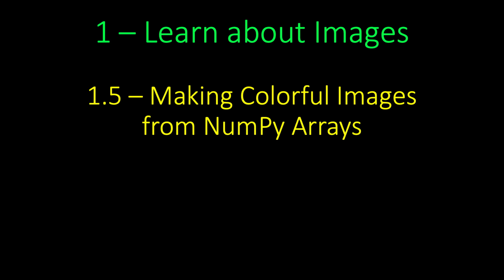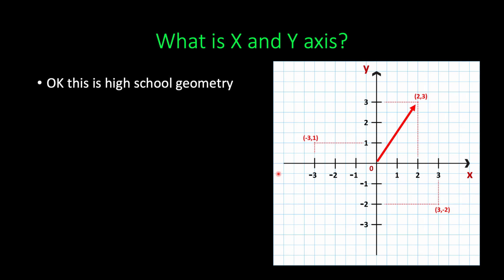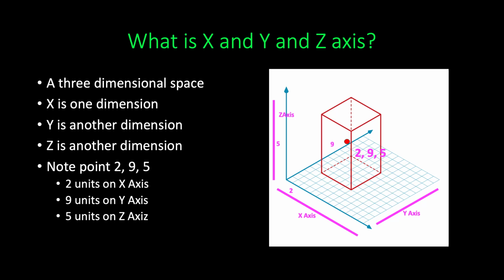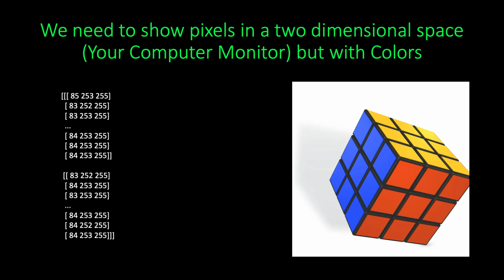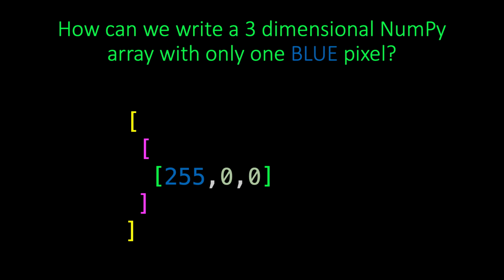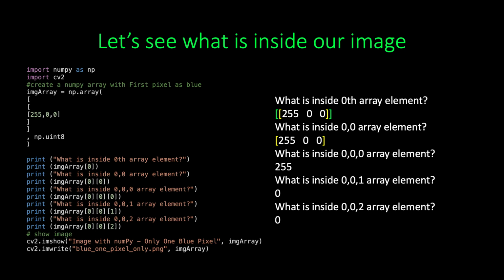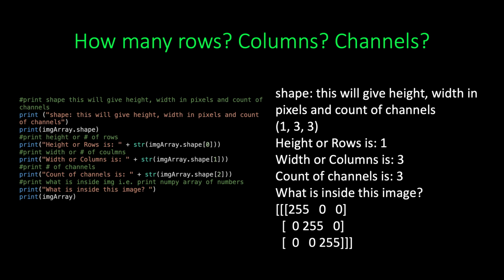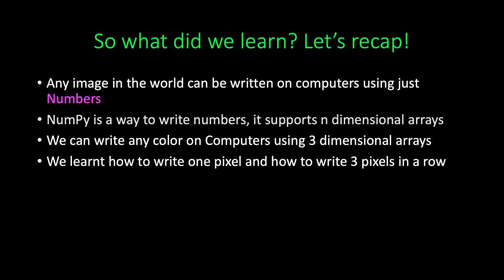Learn Computer Vision - Video 5 - Tutorial - Creating colorful images from numbers using NumPy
Key Learning

1 Any image in the world can be written on computers using just Numbers
2 NumPy is a way to write numbers, it supports n dimensional arrays
3 We can write any color on Computers using 3 dimensional arrays

1. We will create a 1 px wide, 1 px height using Numpy Array, Blue (255, 0, 0)

2. We will create a 3 px wide, 1 px height using Numpy Array,

3. We will create a 3 px wide, 2  px height using Numpy Array,

1st row (Colors)

2nd row (Grey)

Core Learning:

NumPy array can multi dimensional Numbers = images
1 colorful pixel on screen can be written in numPy Array